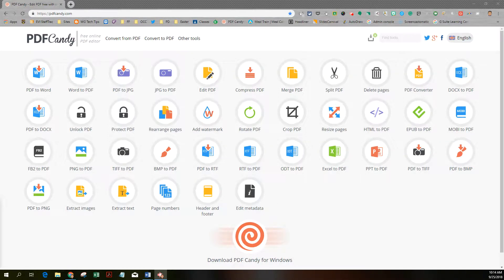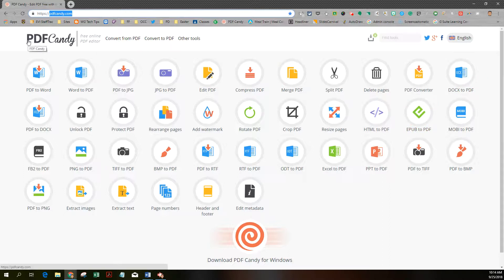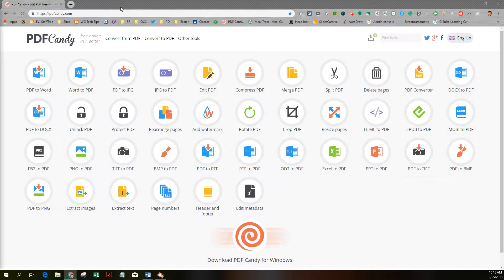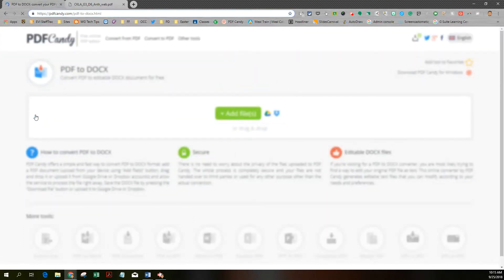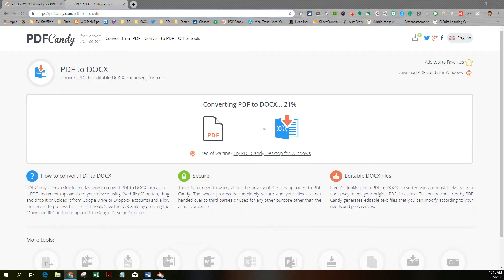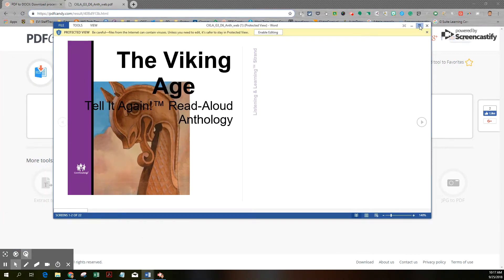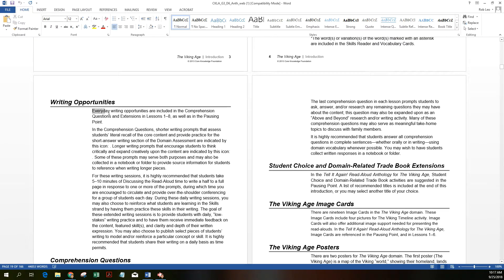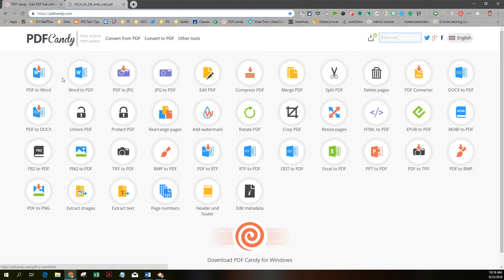PDF Candy Walkthrough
Learn how to convert PDFs to Word with PDF Candy